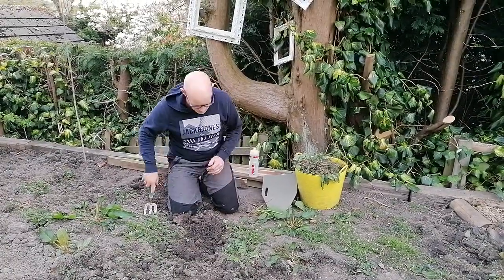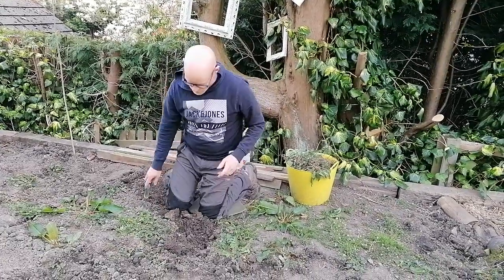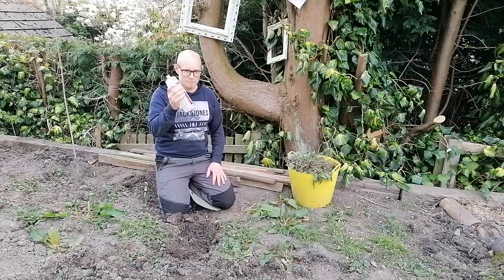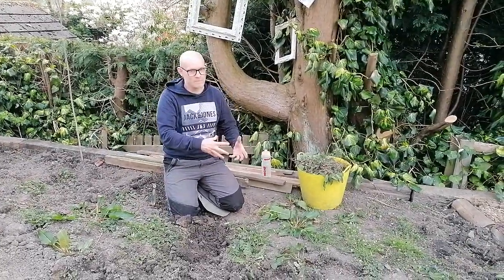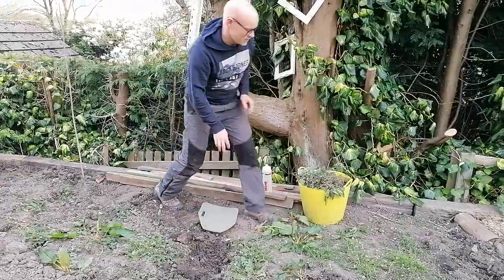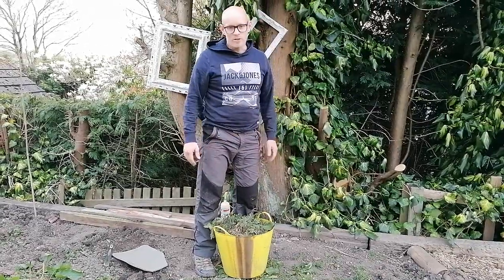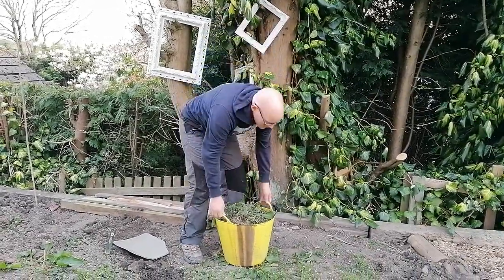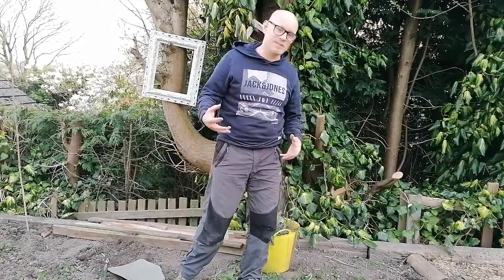Don't be a victim of gardening related injuries, follow these few simple tips.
1) Warm up before harder work
2) Don't bend over for prolonged periods
3) Use padding under your knees
4) Work Infront of where you are, don't twist
5) Stay hydrated
6) Every 30mins change activities or have a break

NOT MENTIONED IN THE VIDEO,
Where possible;
7)  Use specialist/ power tools
8) Bring the work to you with raised flower beds, long handled tools etc